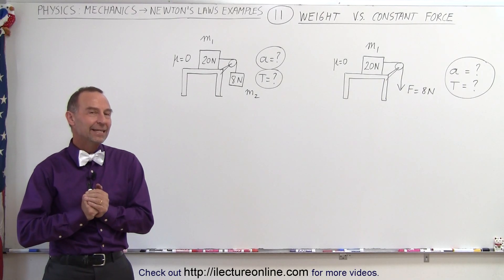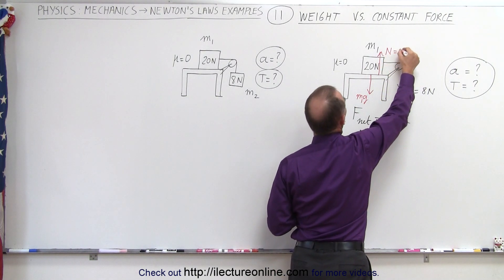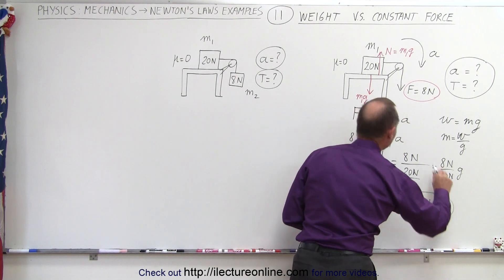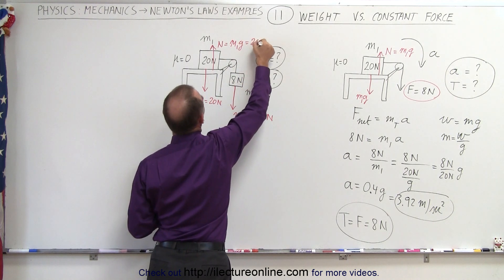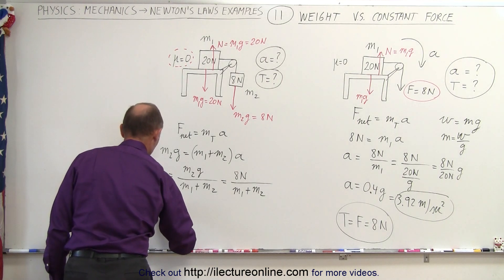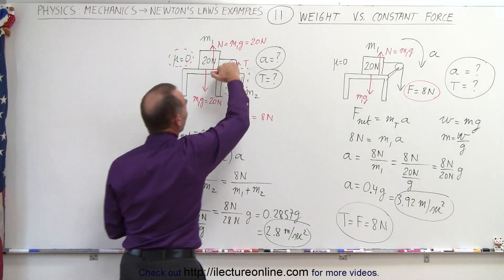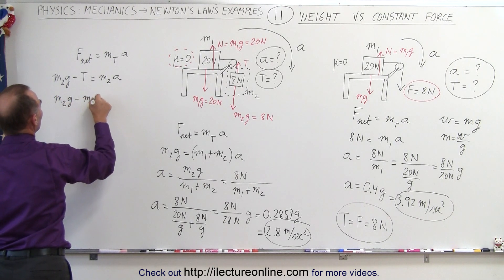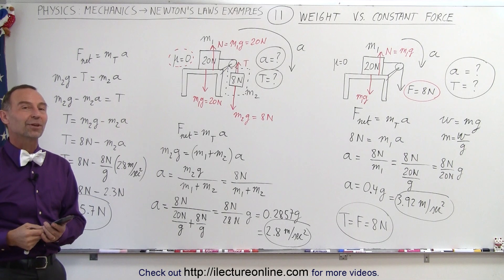Physics 4.1 Newton's Laws Examples (11 of 25) Weight vs. Constant Force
In this video I will explain of weight and force and find the tension (T=?) and acceleration (a=?) of masses, pulley, and table top system.